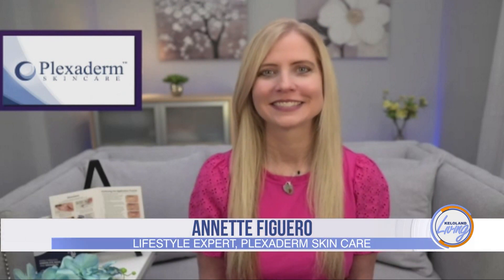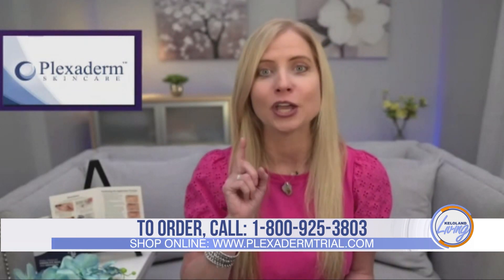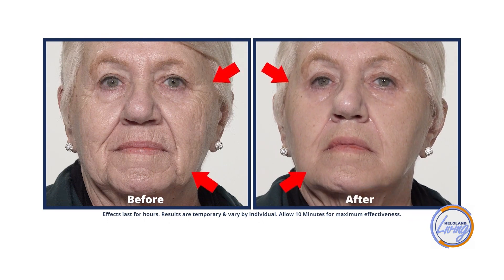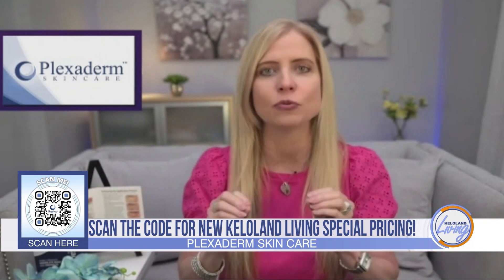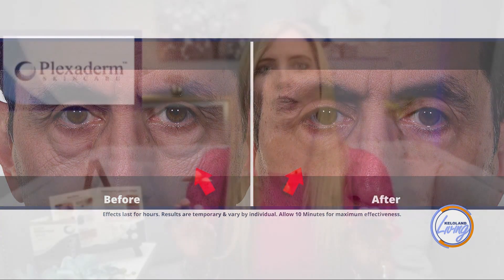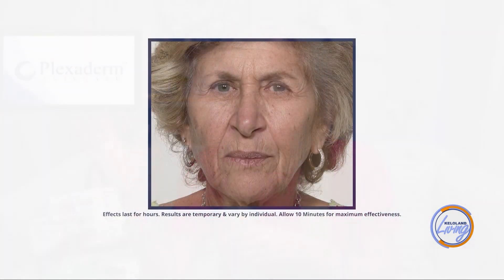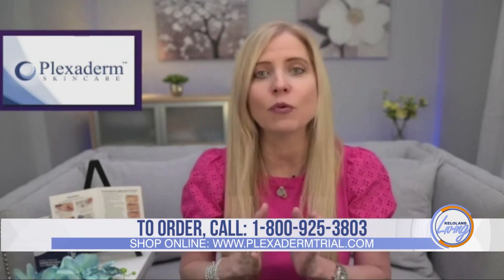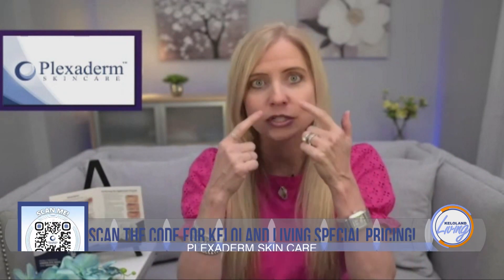Plexaderm Skin Care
We know a lot of our viewers have taken the Plexaderm 10-Minute Challenge to shrink their under-eye bags and wrinkles from view, and if you haven’t gotten to try it yet, you are in luck. Annette Figueroa joined us to tell us about the new $14.95 Plexaderm 10-Minute Challenge!

Simply order by calling toll-free 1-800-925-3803 and you’ll get the Plexaderm 10-day Trial Pack for just $14.95. At that price, you can order for yourself, your spouse, or a friend. Once again that number is 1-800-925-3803.